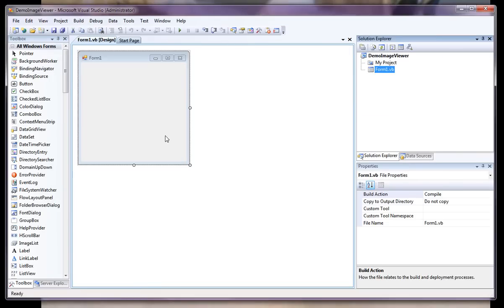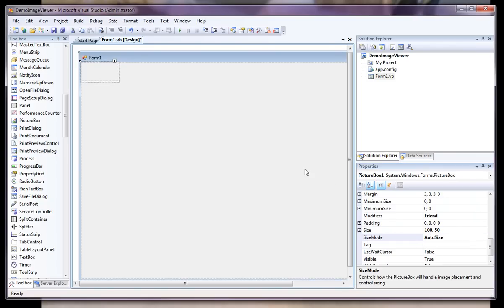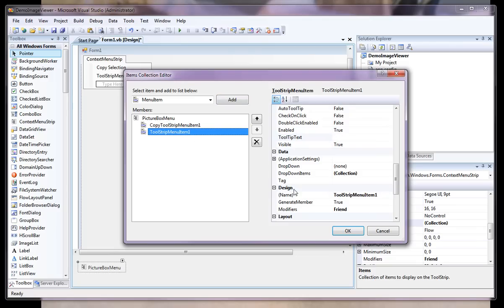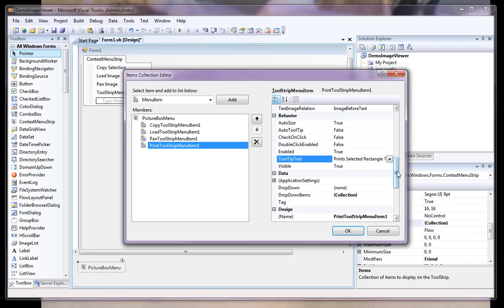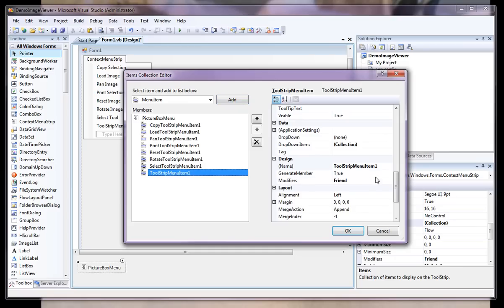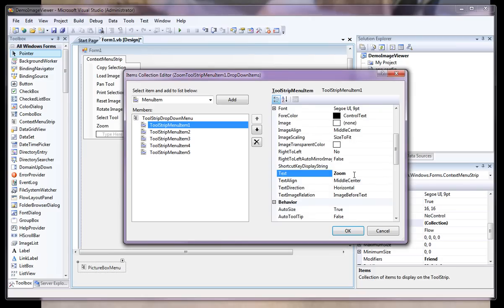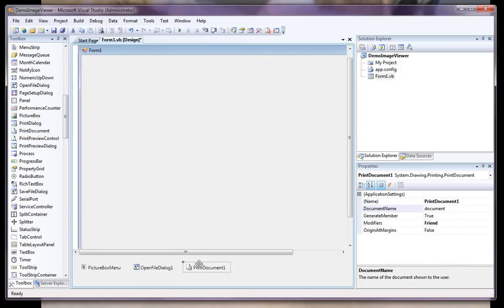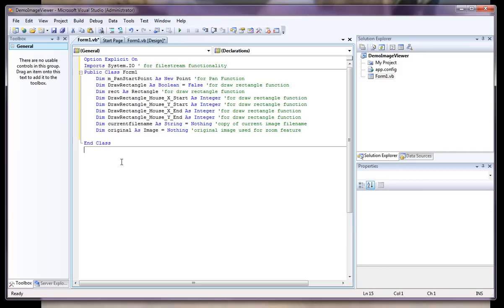Picturebox pan, zoom, crop & more Part 2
Start to finish development of a simple image viewer using contextmenustrip, pan feature, zoom feature, print feature, rotate feature, image load, draw rectangle feature, copy to clipboard.